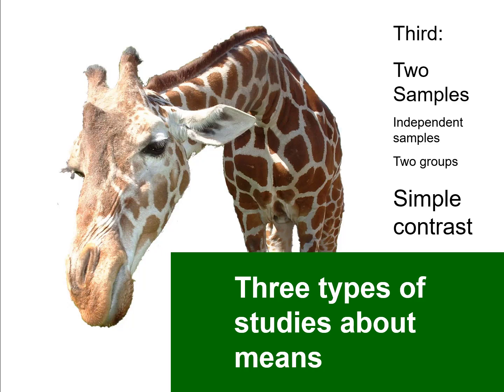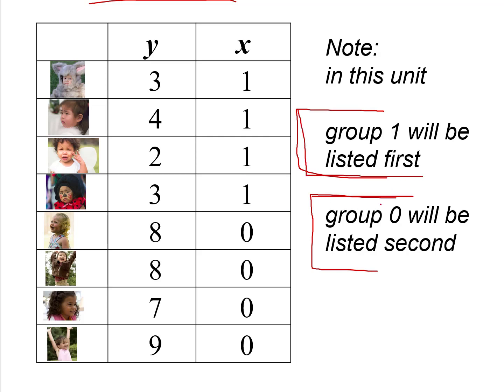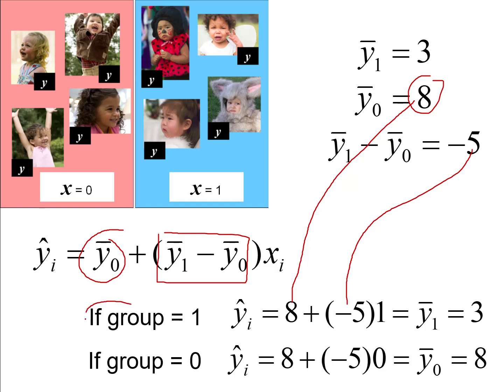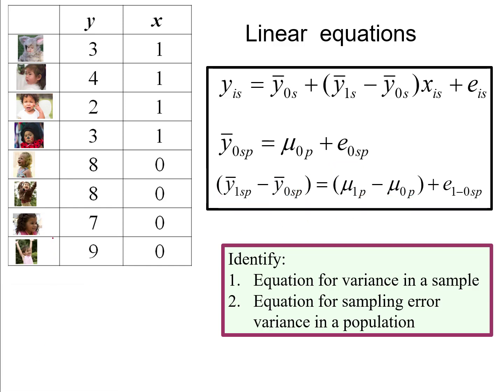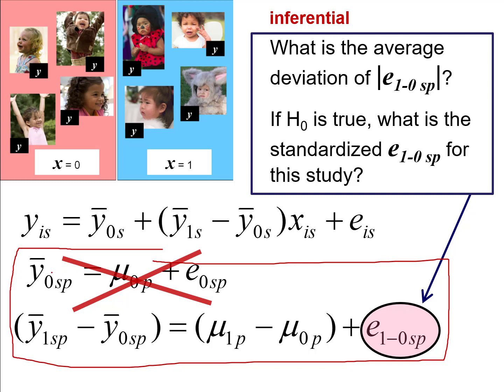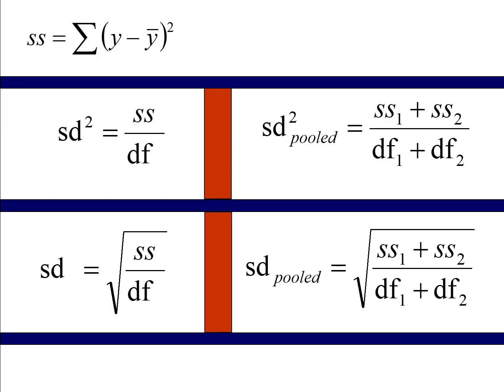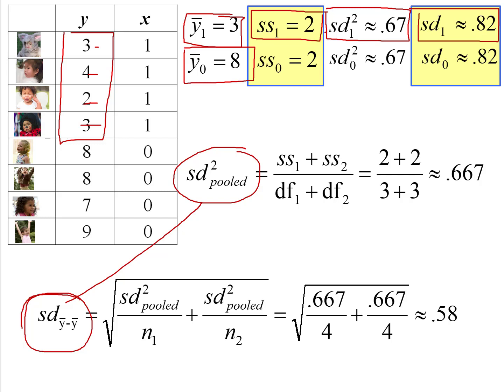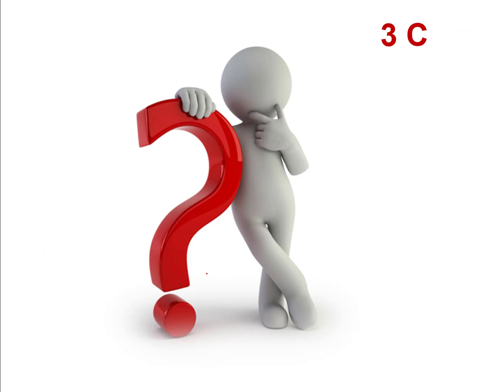Advanced Statistics Main Lecture Unit 3 Part C